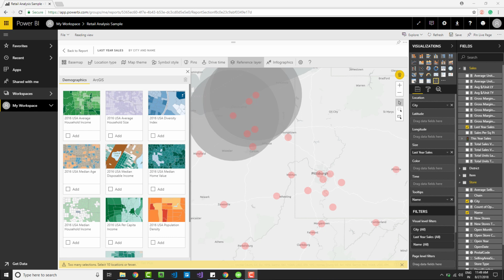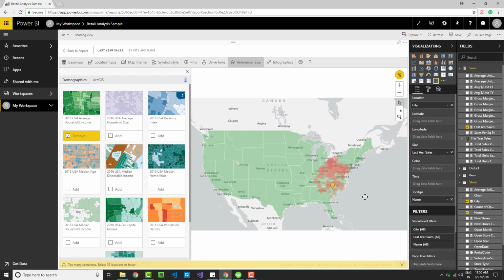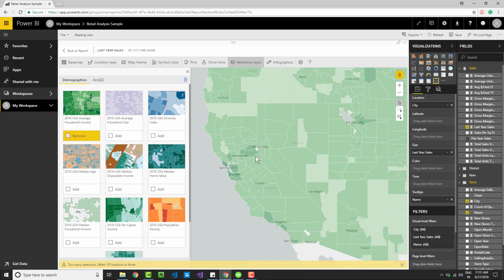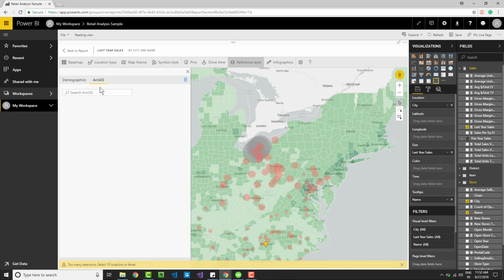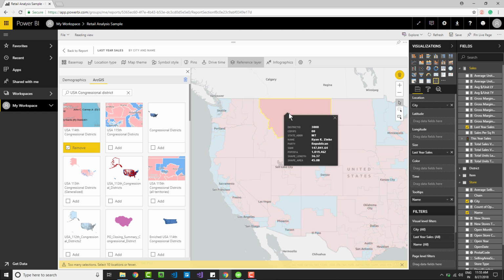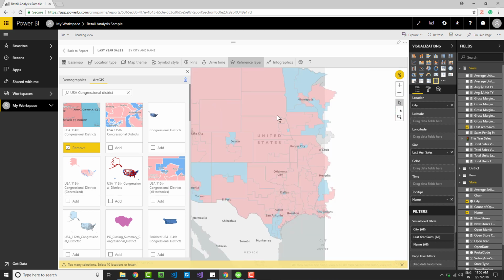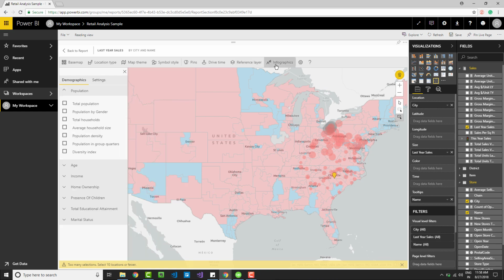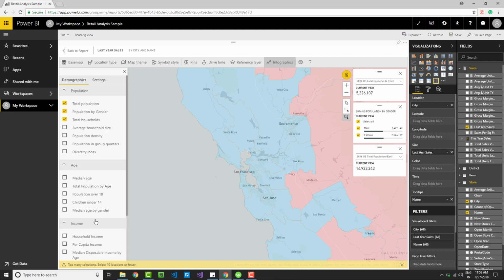3. ArcGIS Maps 2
In this second video regarding ArcGIS Maps, you'll complete your education on the ins and outs of ArcGIS and how you can use them within Power BI